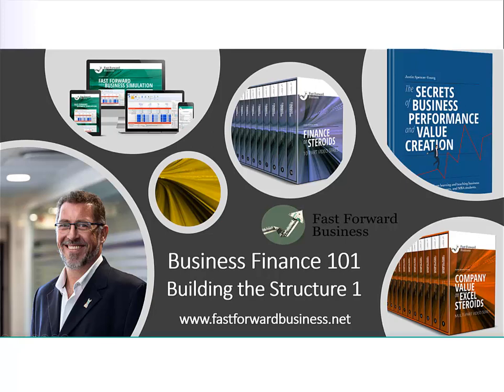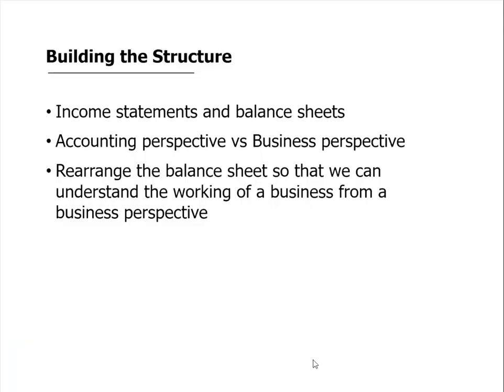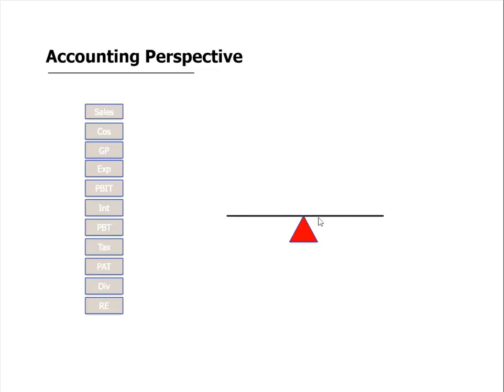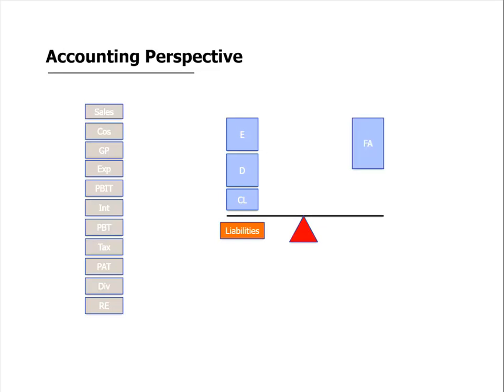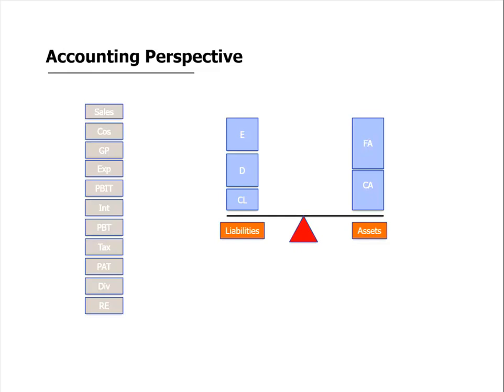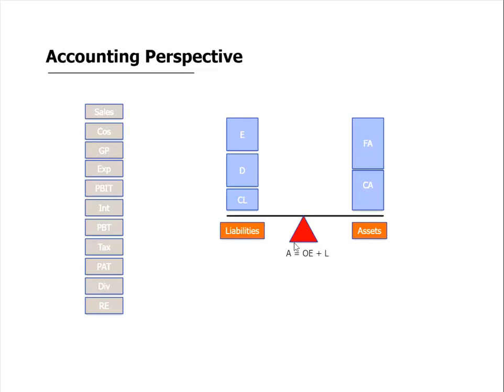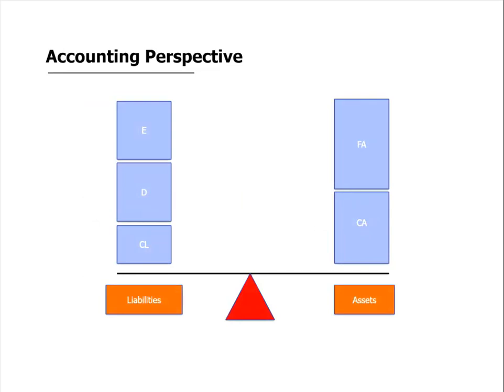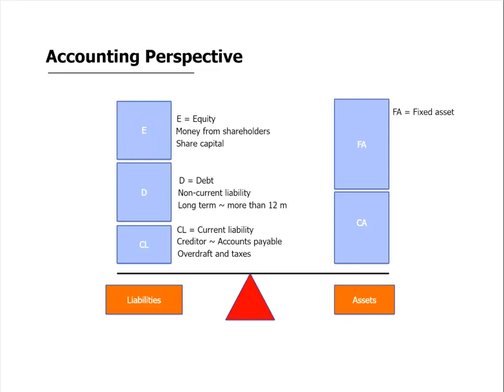002 Building the Structure 1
We get into the basics of the income statement and the balance sheet. This video lays out the "Accounting Perspective" of the balance sheet. In the next video we will explore the "Business Perspective" of the balance sheet.

My framework and philosophy is very un-accounting. You will discover that my business orientated framework of CAPITAL and OPERATIONS is intuitive and easy to understand.